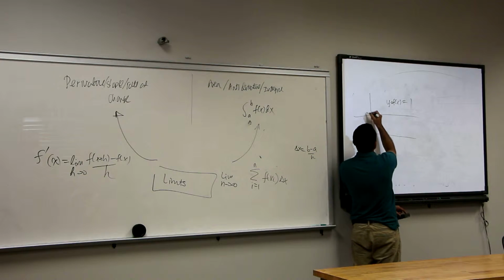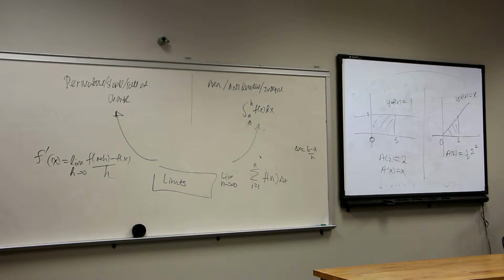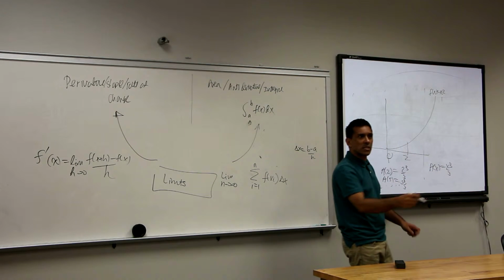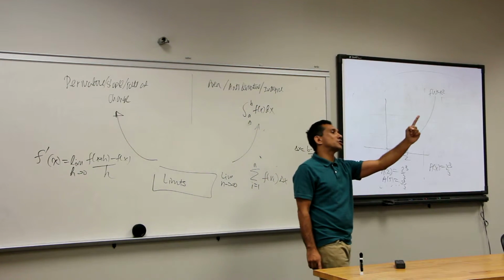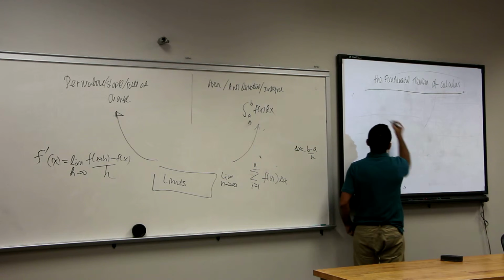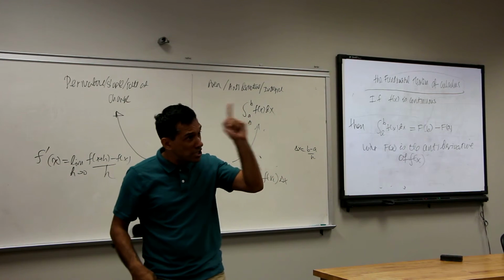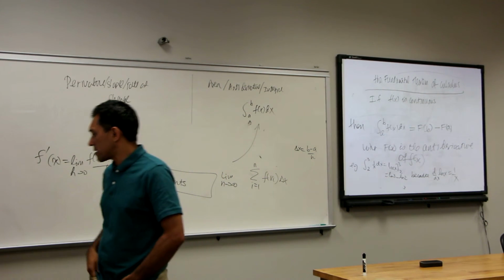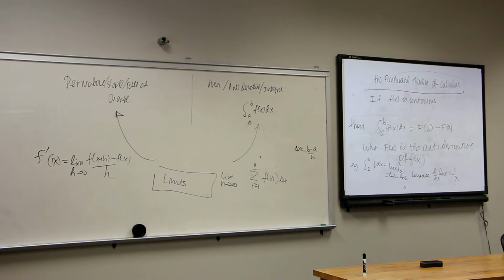Dr. J Calculus II 8-22-14 4 of 7